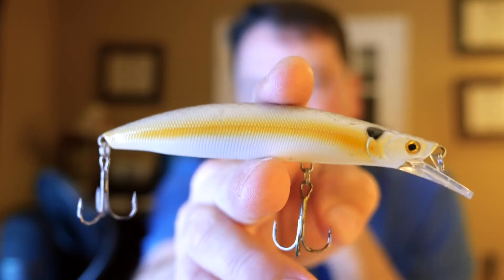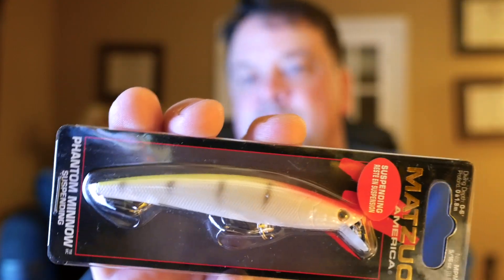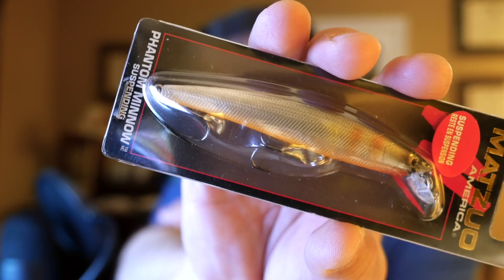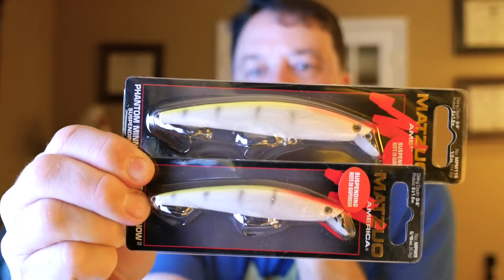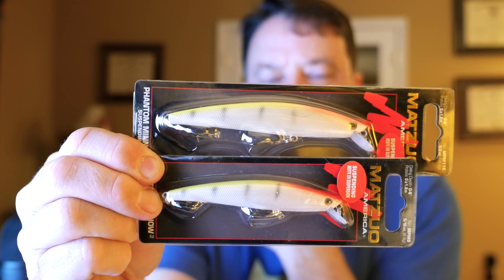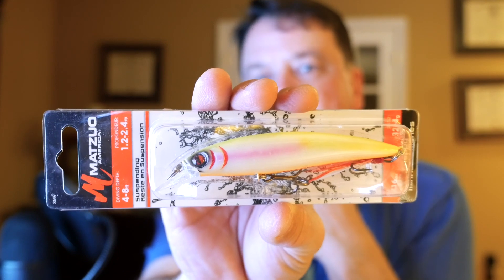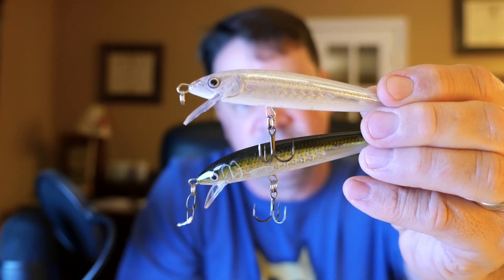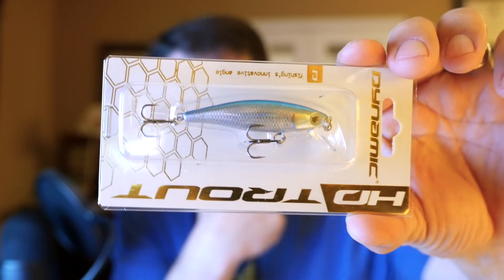Winter Jerk Baits - Winter Fishing For Bass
Some tips and brands of different jerkbaits that may help you.
Links...
HD Trout - Dynamic Lures
Matzuo Nano